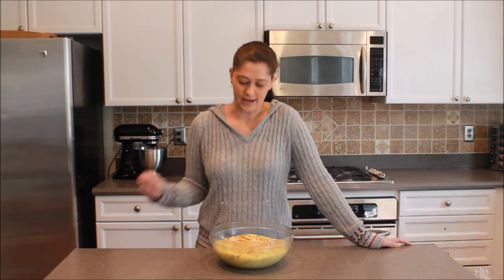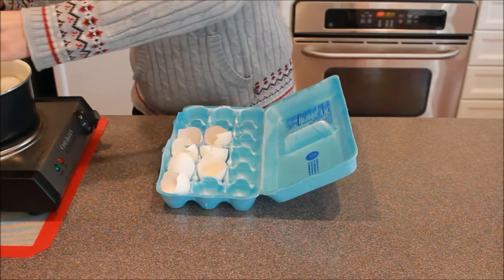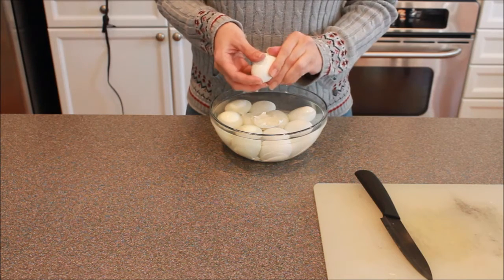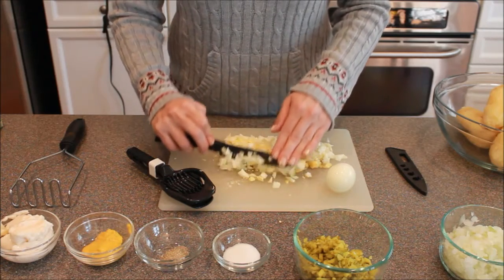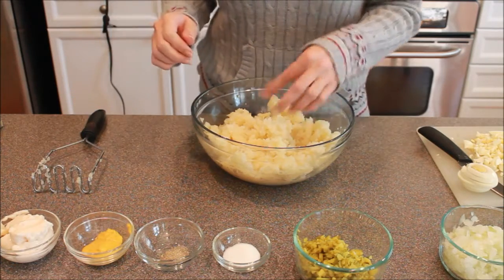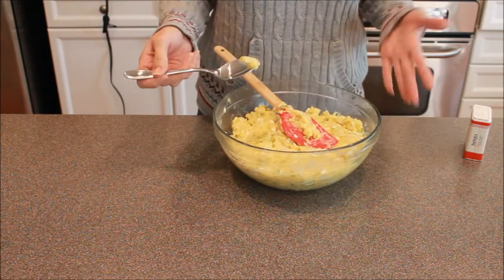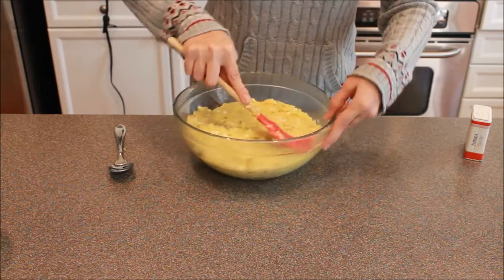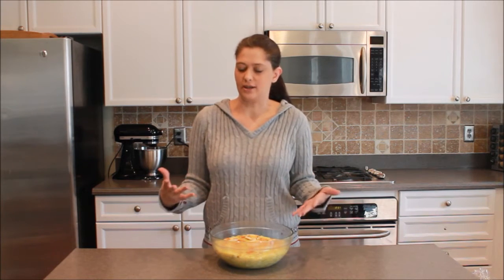Potato Salad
Please submit any ideas of things you would like to see made on the show in the comments below.

To get the full recipe, please go to our

You can also choose to sign up to have each recipe emailed to you or for our newsletter on our website.

On our site you will also find answers to the most common cooking questions, cooking time tables, conversion charts of metric to english and vise-versa, cooking terms and what they mean, spices and how to use them, ingredient substitutes and so much more!

Also, try our free games! Fair warning, they are hard!

Join us on the following!